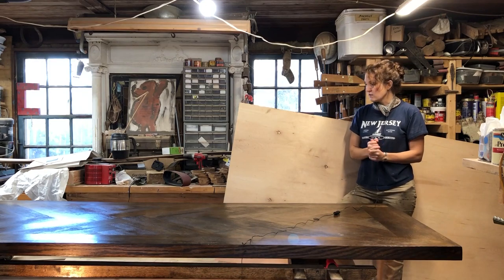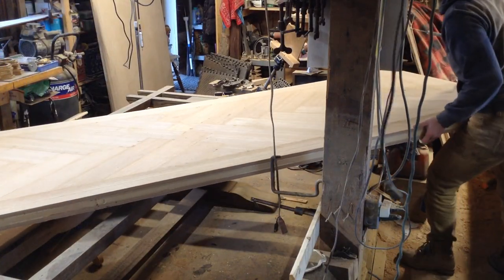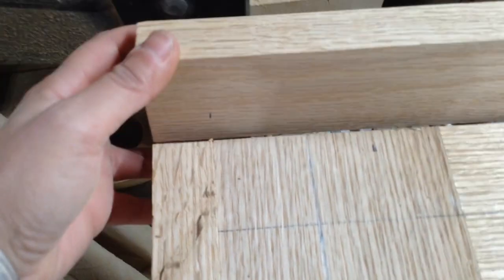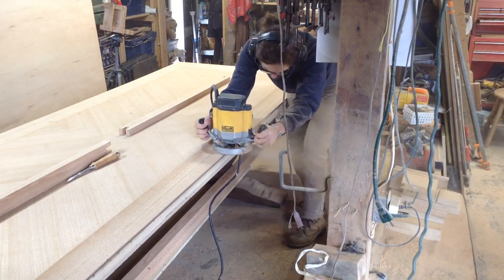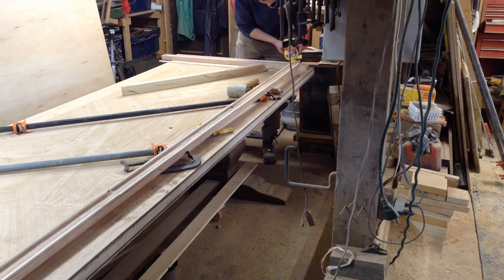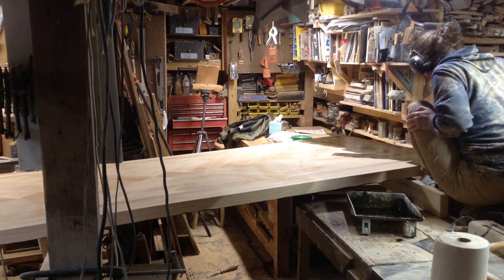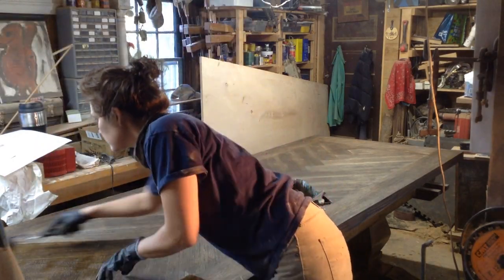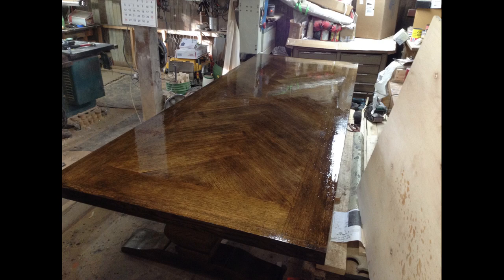Woodworking : Pedestal Trestle Table // How-To Part 7